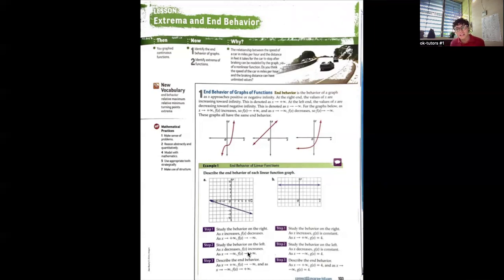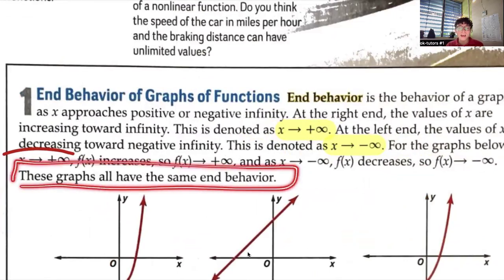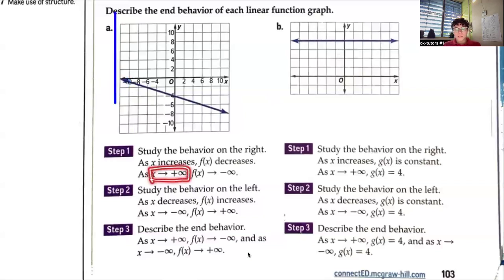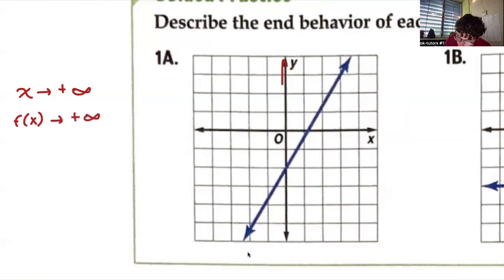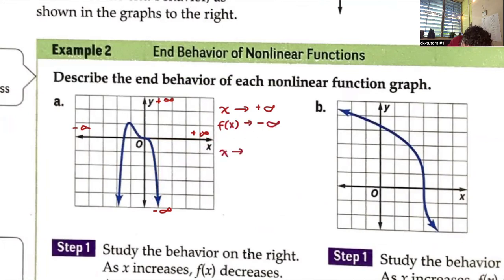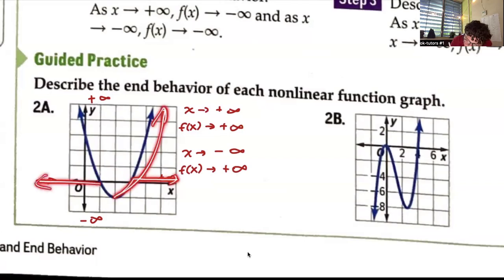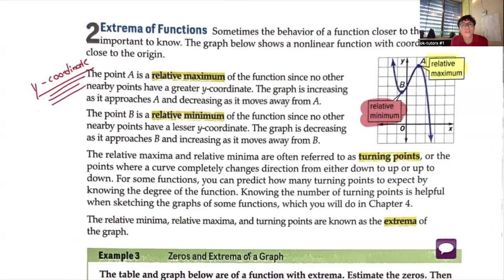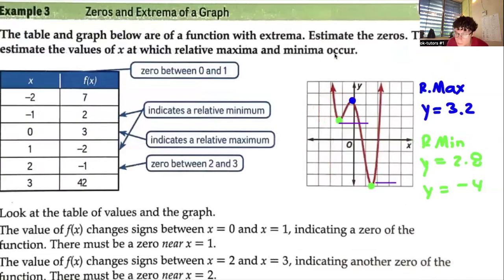Extrema and End Behavior - Algebra II and Trig